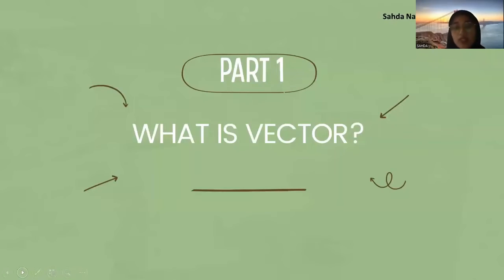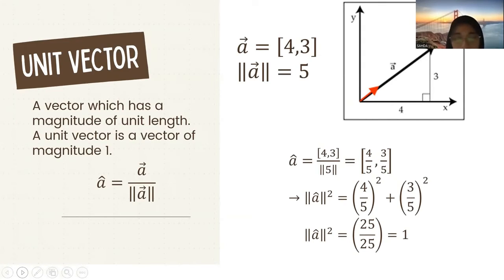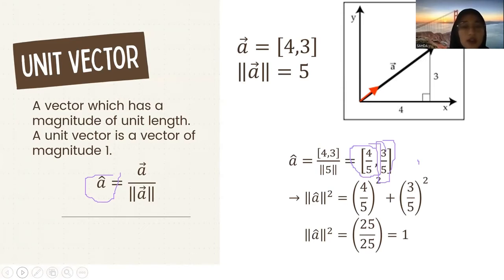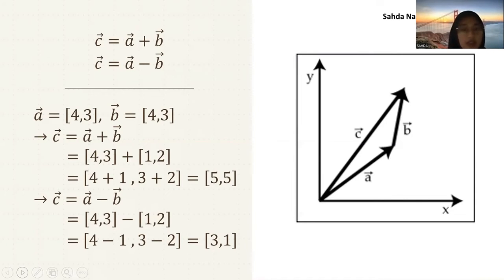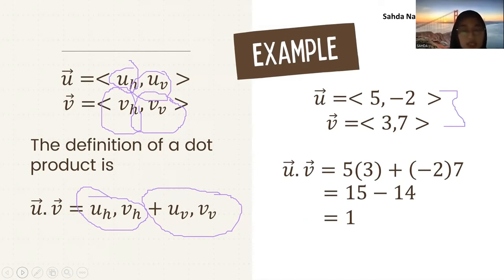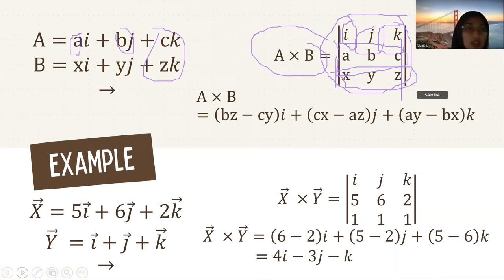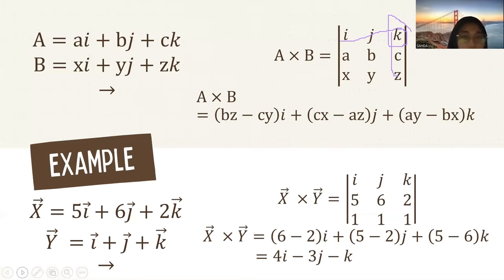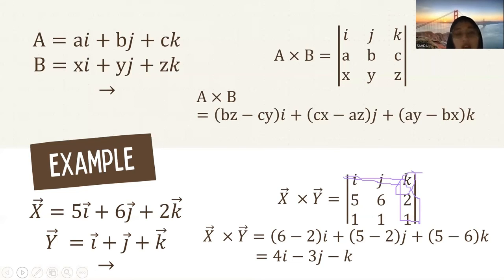Micro Teaching English For Math - Vector